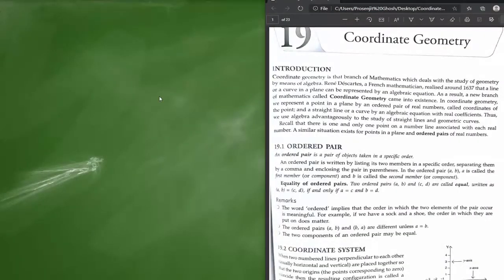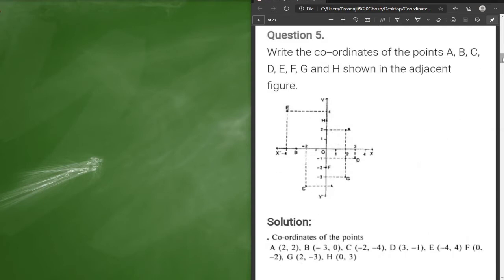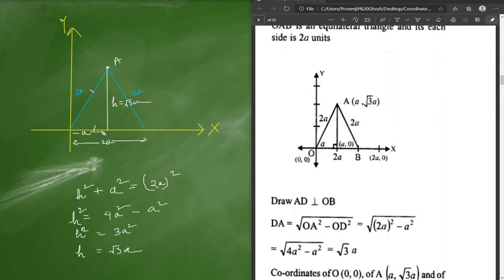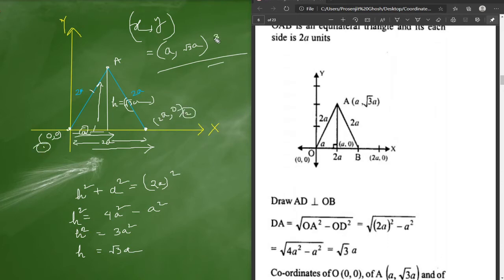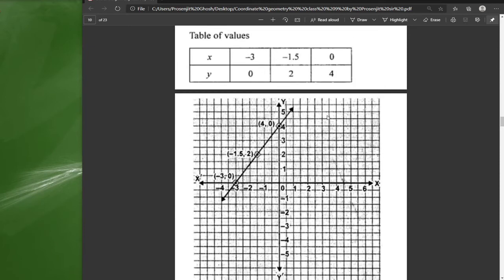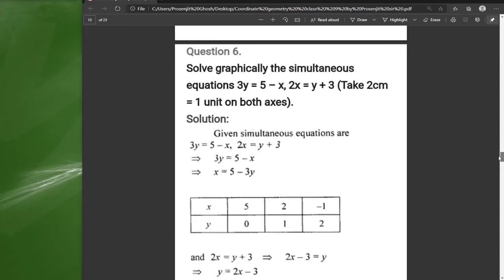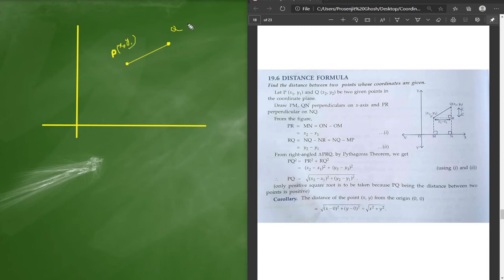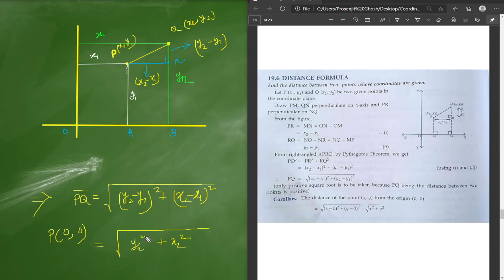Coordinate geometry class 9